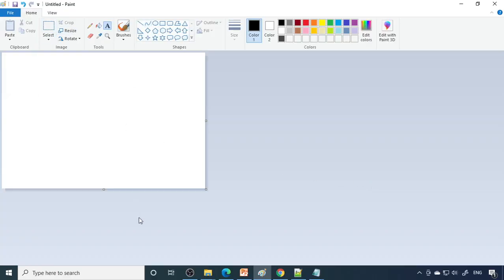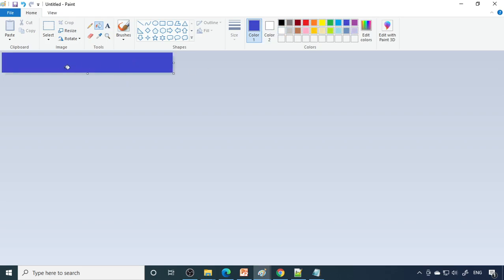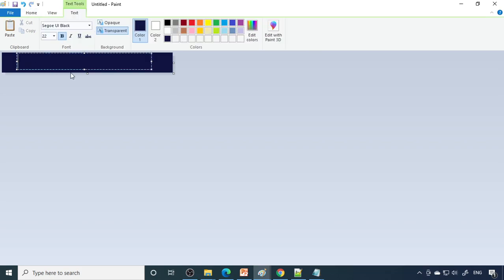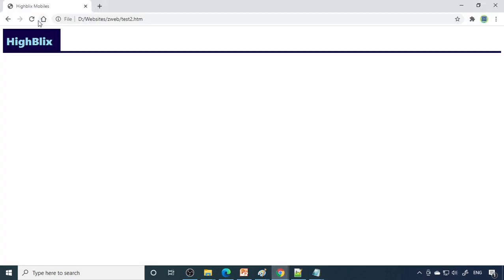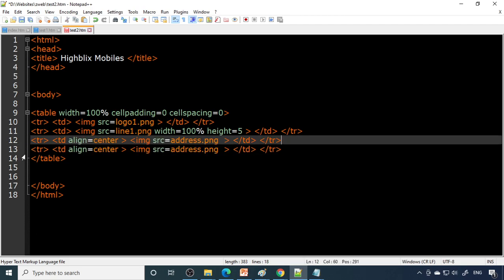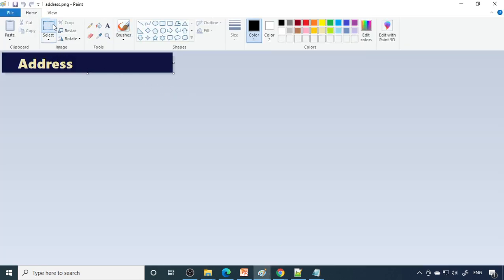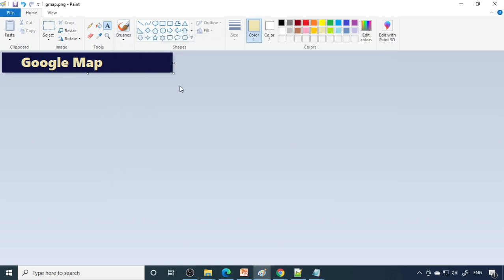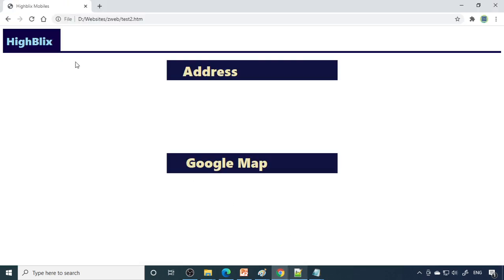Learn how to make website | creating picture heading in MS Paint | highblixweb 106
Learn how to make website in simple steps.
Practice and learn to build websites.
Notepad++ as editor.

Learn how to make website | link to social media websites facebook twitter pinterest google maps | highblixweb 104